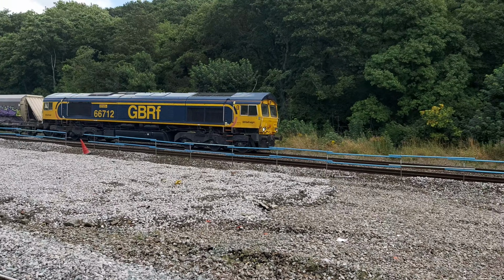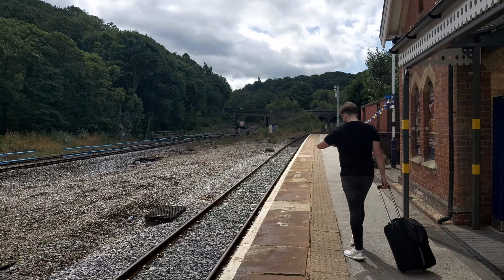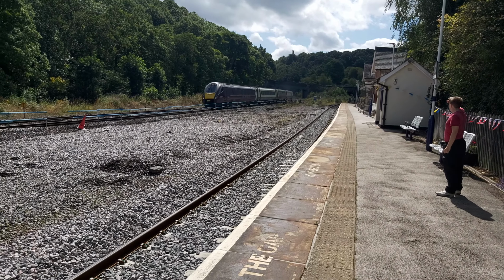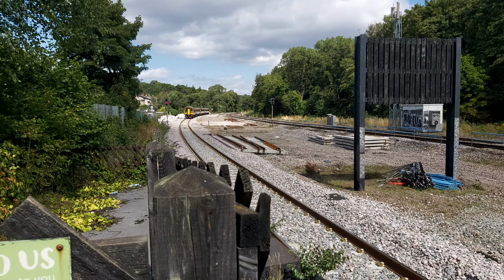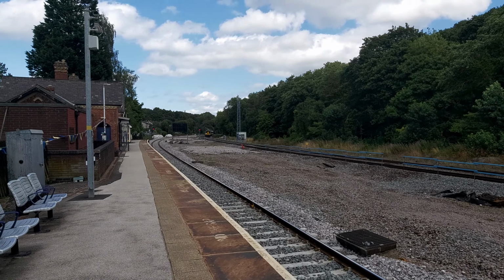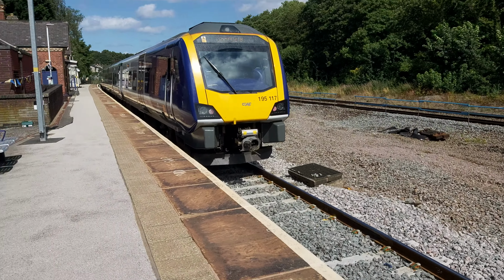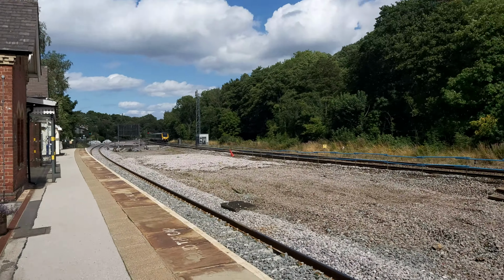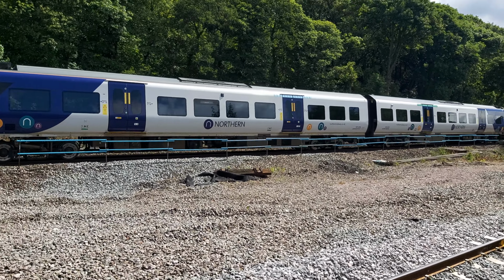Trains at Dore and Totley 3/8/22